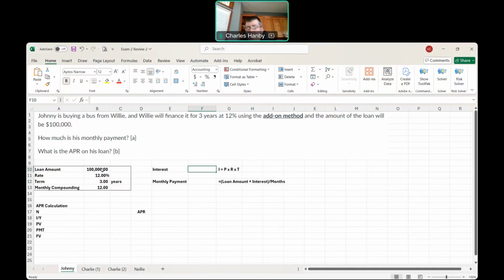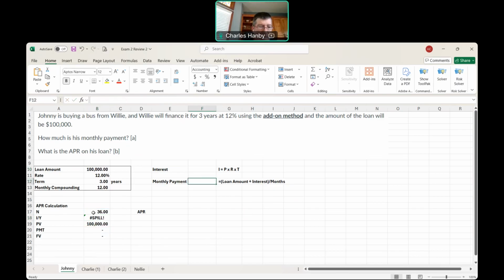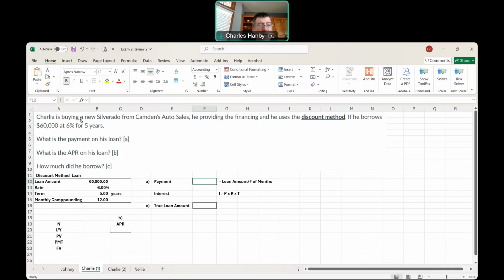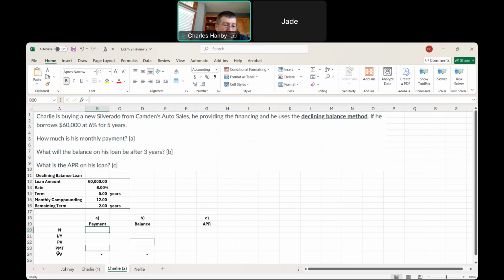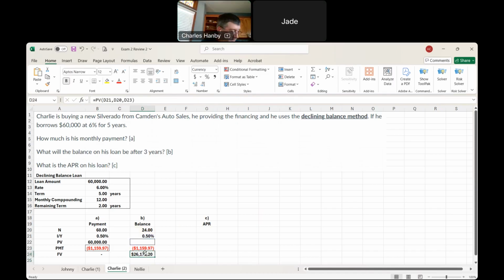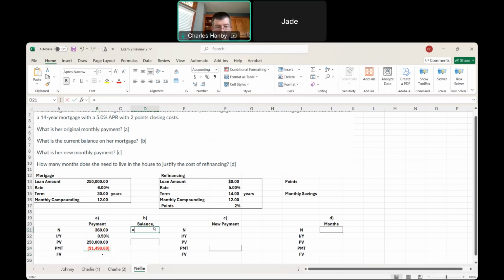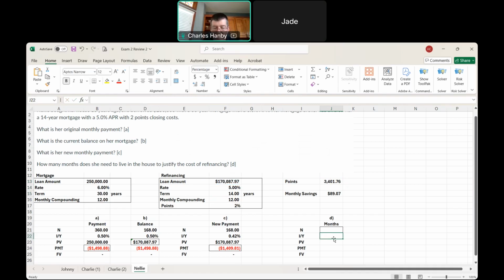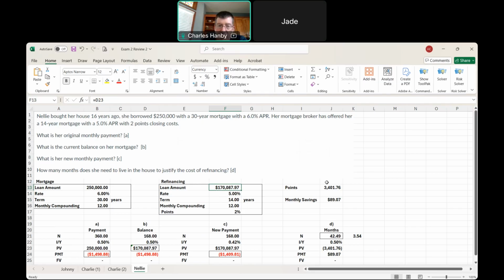Exam 2 Review 3 Excel